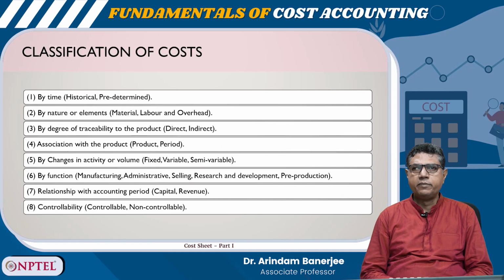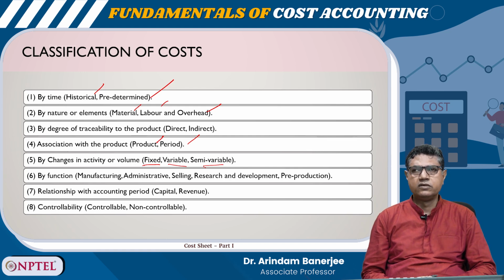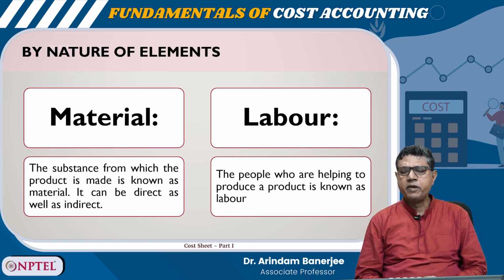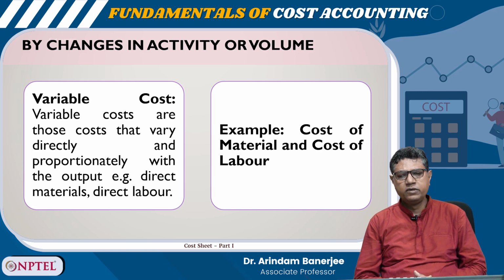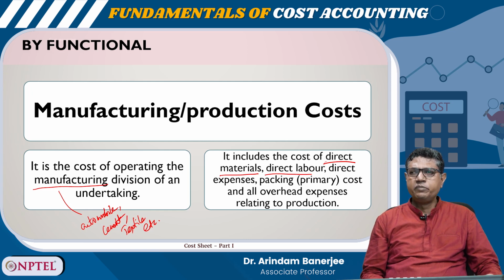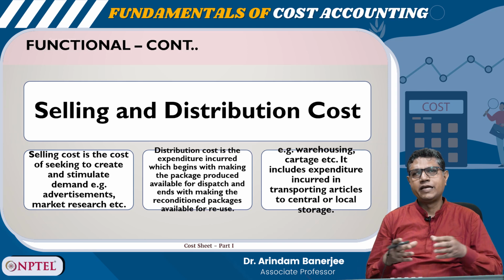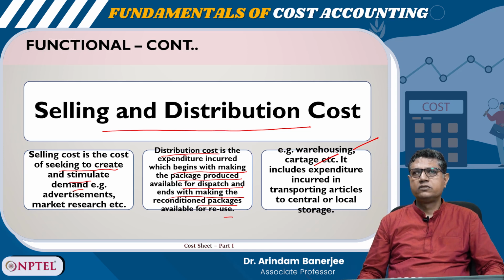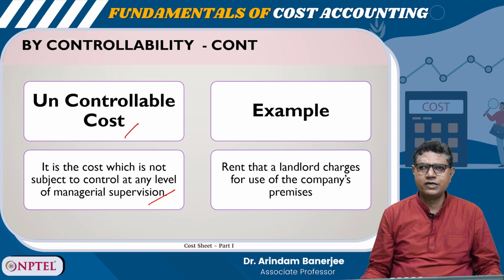NPTEL - Fundamentals of Cost Accounting :: Week 2 :: Cost Sheet - Part I :: Swayam